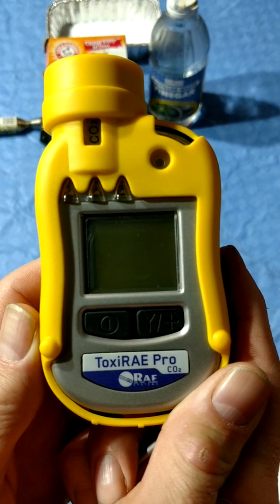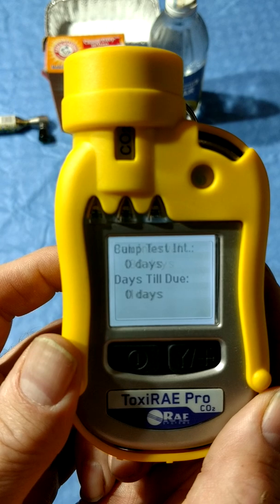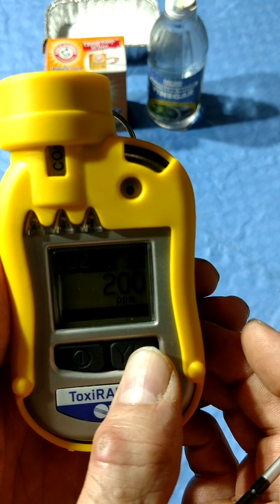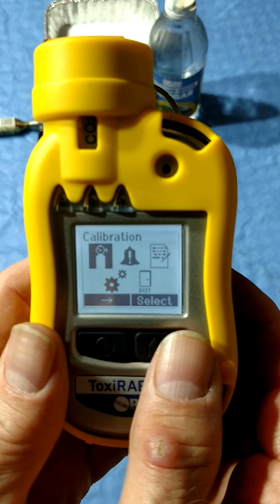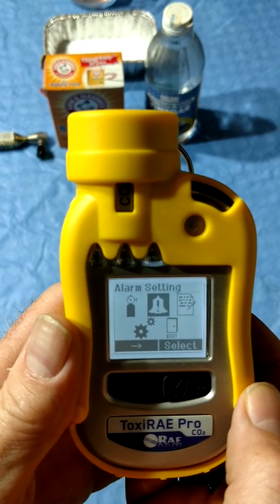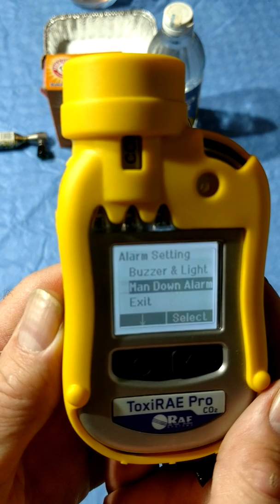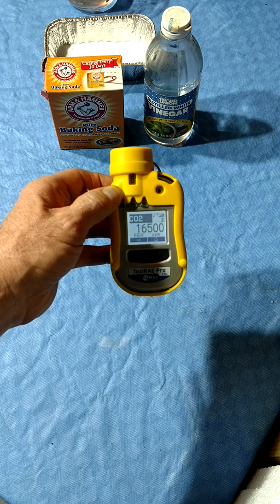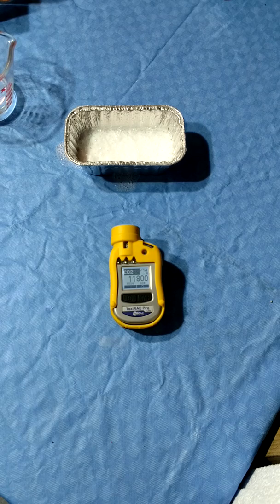ToxiRAE Pro CO2 - Operation & Use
Startup, Operation and Use of the ToxiRAE Pro CO2 meter with several examples.